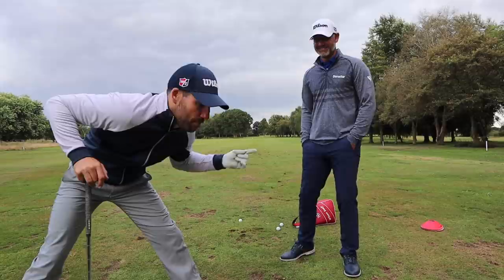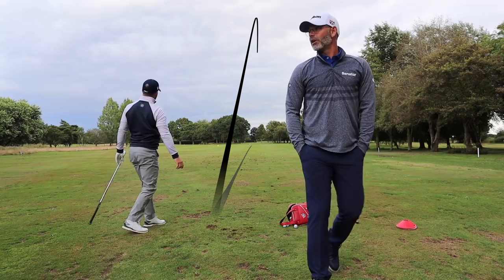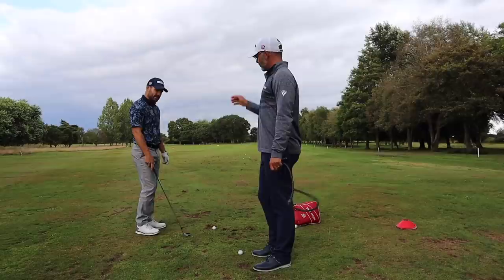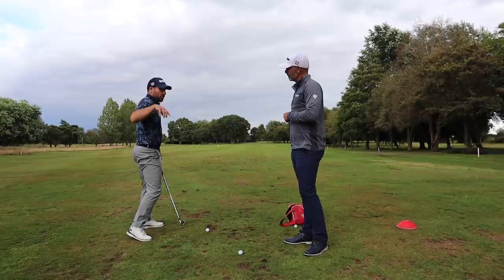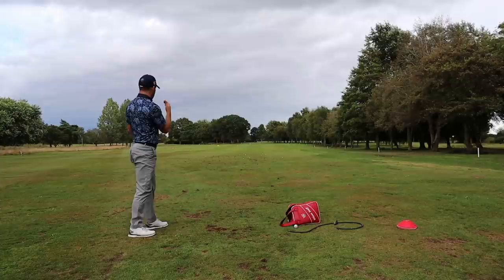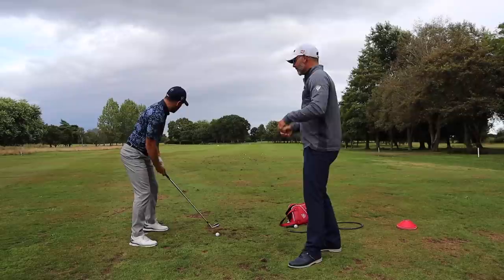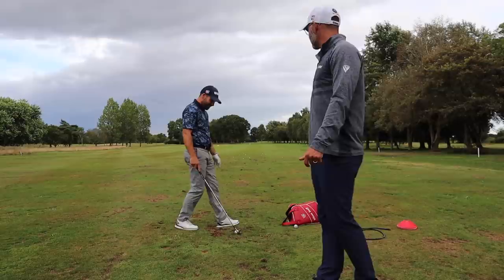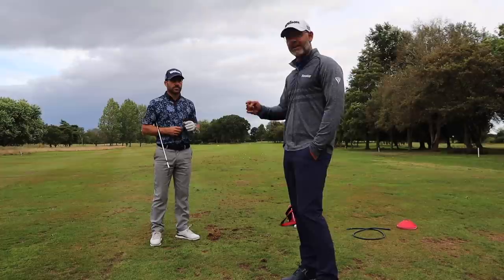FULL SWING LESSON with a EUROPEAN TOUR PLAYER | Am I making progress?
CHRONICLES OF A NOT YET CHAMPION GOLFER #147: Lesson With A Tour Pro
So about 3 months ago I had a lesson with European Tour Winner Paul Waring, aka The Biff. I feel like I've made good progress on what we were working on and we've been doing plenty of work in between. This is my next full lesson, trying to shallow the club in the downswing and create more club face stability though the strike. Feel like I'm striking it properly now, which makes the game so much more enjoyable.

See You Next Tuesday (and See You Down The Line).